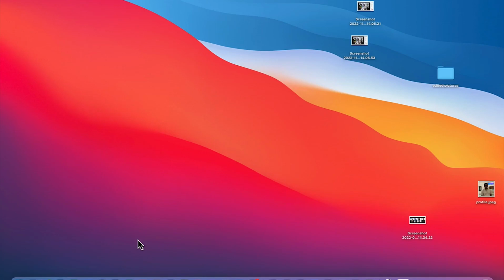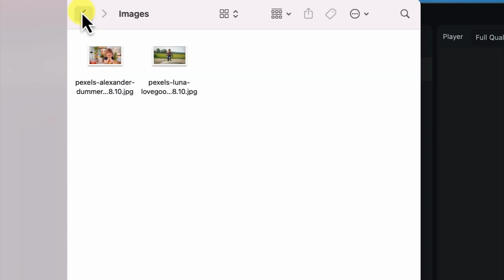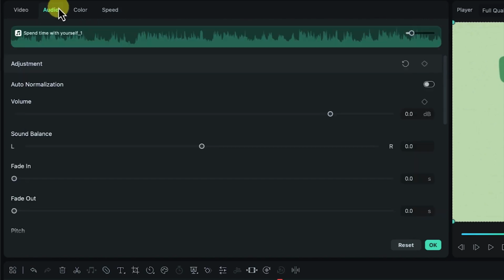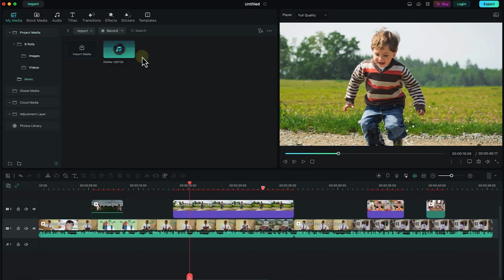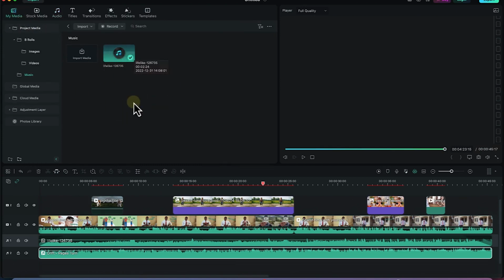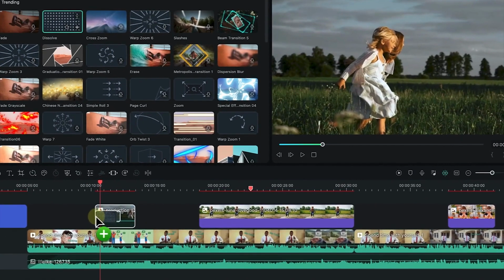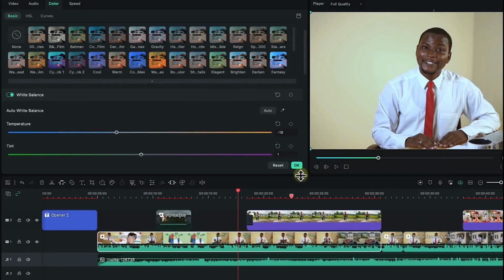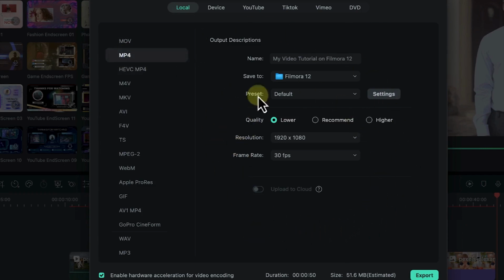Filmora 12 - Tutorial for Beginners: How to Use It to Make Awesome Videos!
Learn how to use Filmora 12 in 60 mins! Wondershare Filmora Video Editor tutorial, Filmora tutorial for beginners.
Learn how to use Wondershare Filmora FAST in this quick-start video editing tutorial! Filmora is a great video editor and is high on our list of best video editing software (especially for beginners!)